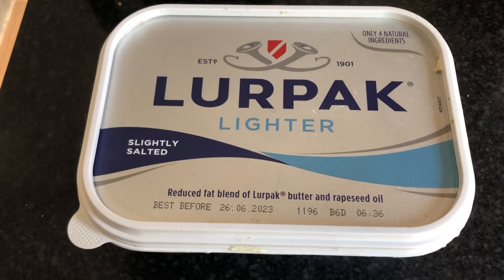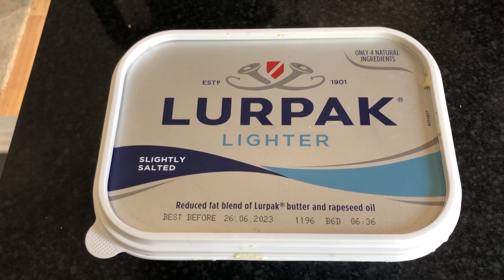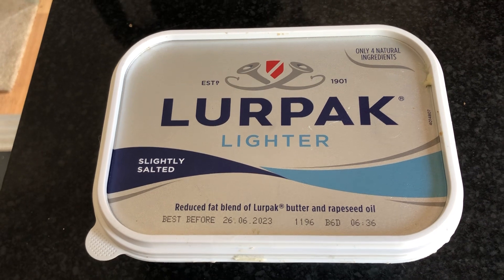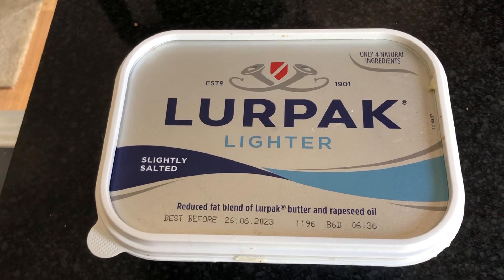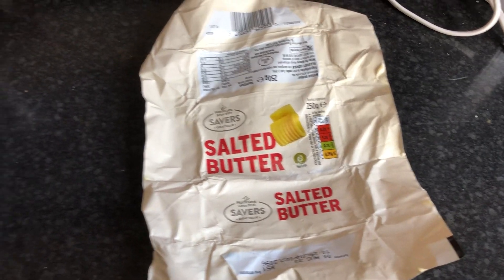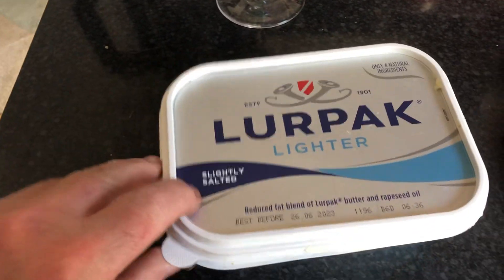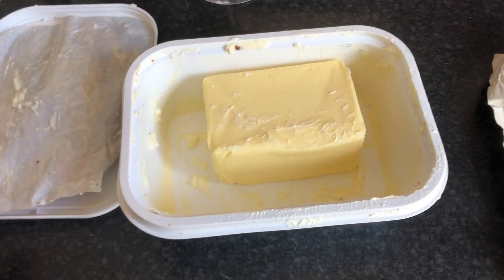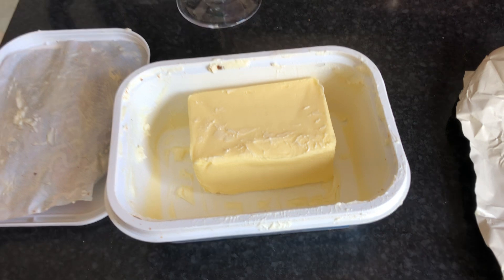Better and cheaper than lurpak butter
My sister who,s son Gary was a food snob so she had to pour Aldi tomato sauce into a Heinz bottle and he never knew. That’s what gave me this money saving idea. Thanks Sandra !